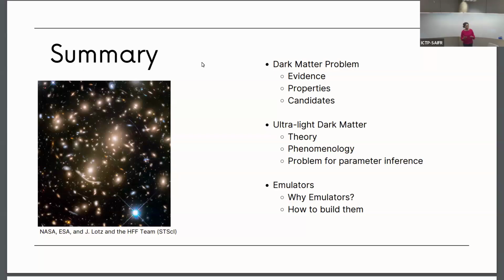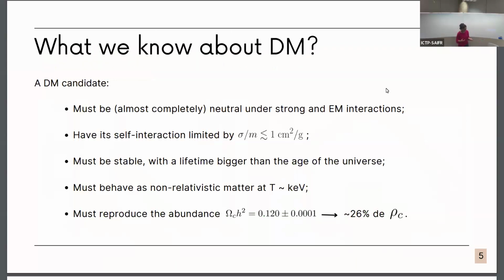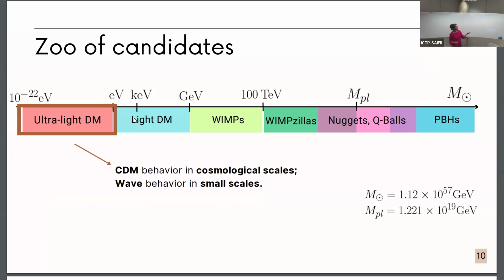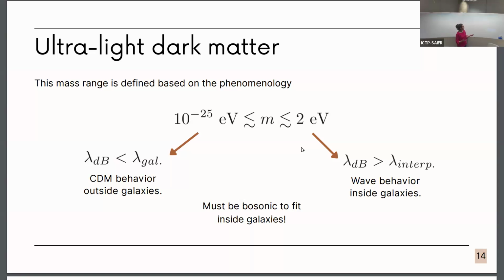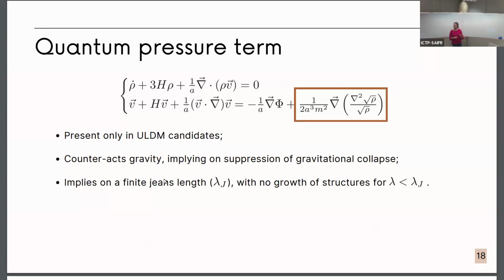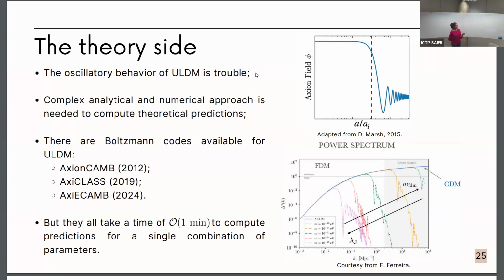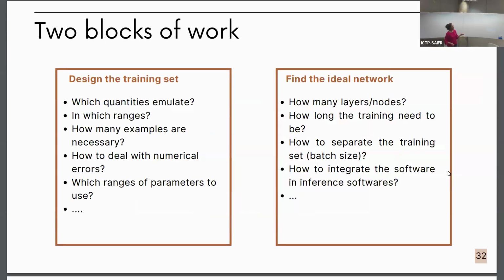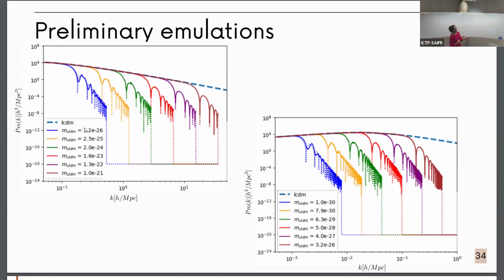Fernanda Lima: Ultra-light dark matter and power spectra emulators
ICTP-SAIFR - São Paulo Research Group meetings in Astro & Cosmo

Speaker:
Fernanda Lima (IF-USP): Ultra-light dark matter and power spectra emulators